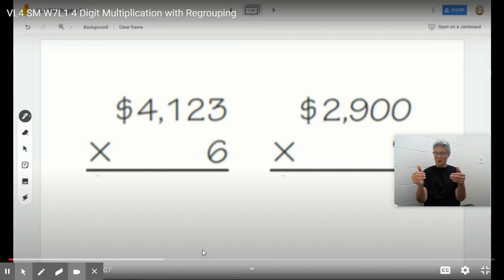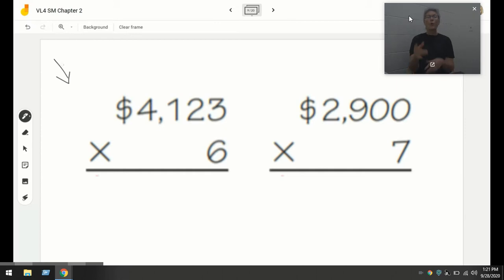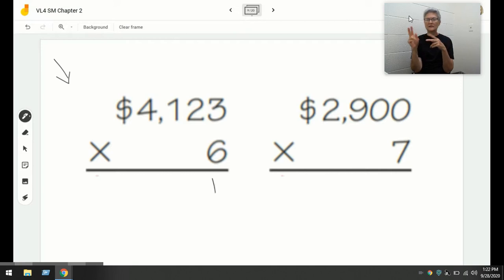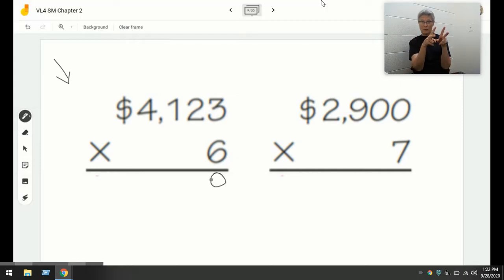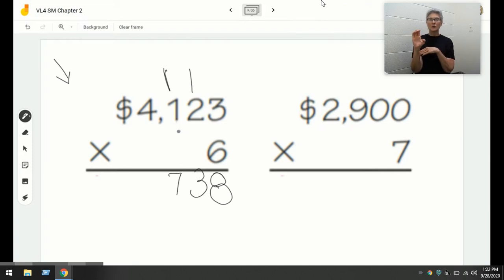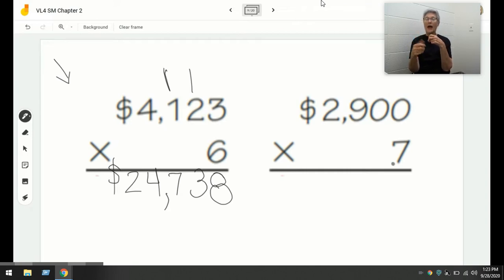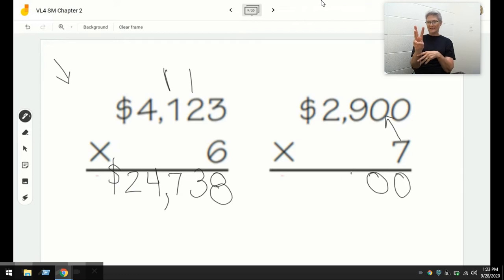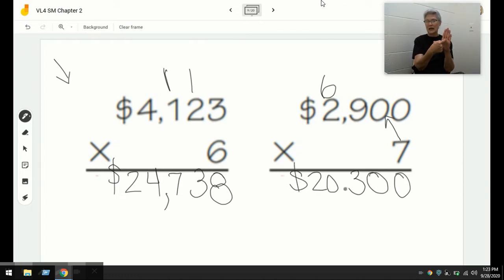VL4 SM W6L5-ASL